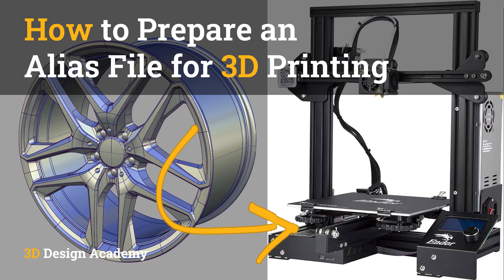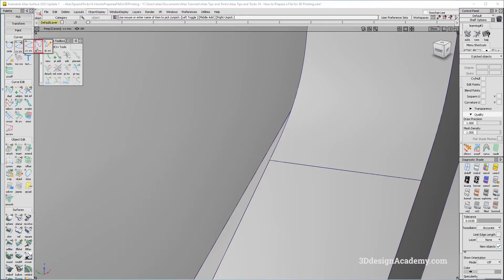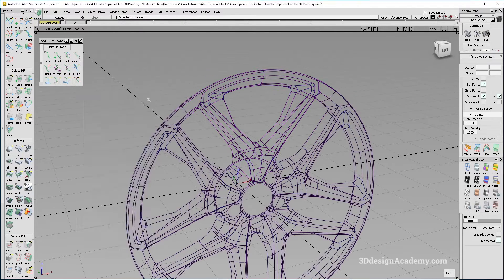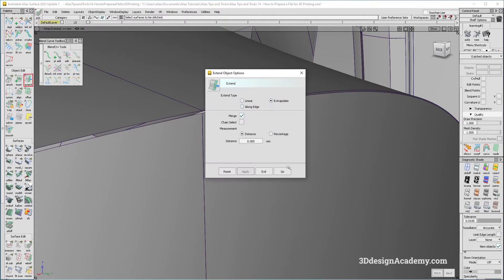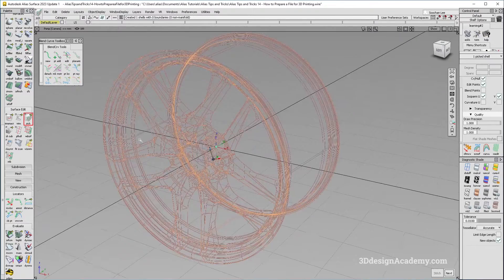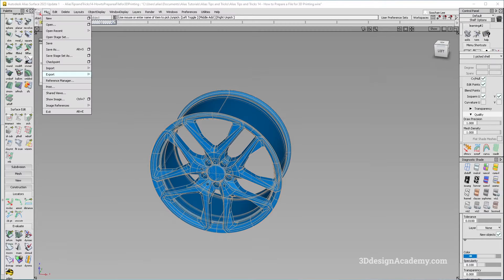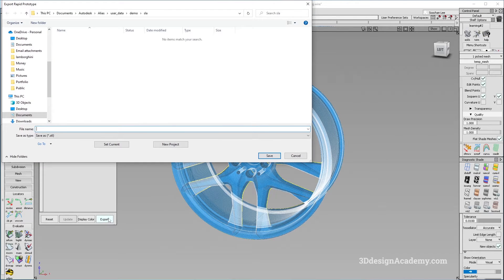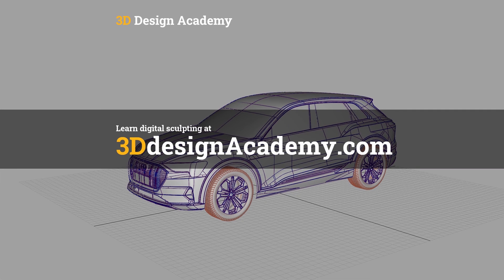How to Prepare a File for 3D Printing in Autodesk Alias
Come and check out the 3D Design Academy website!